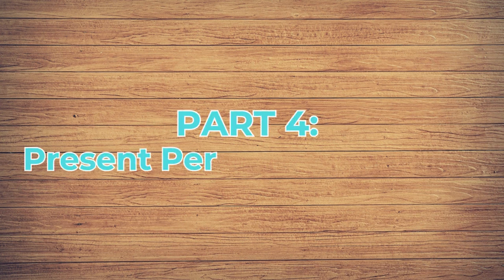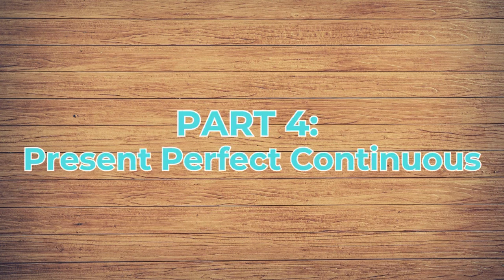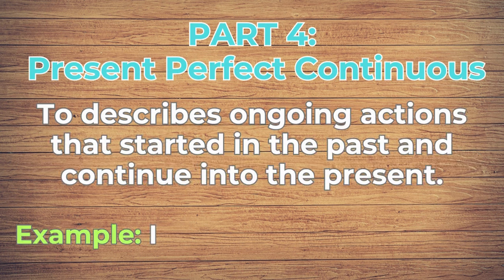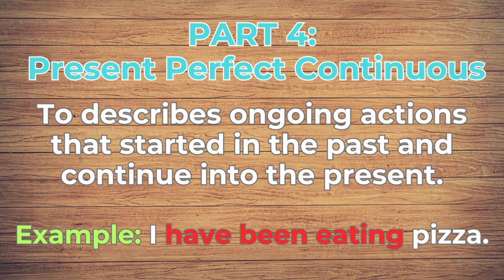Present Tense | Present Simple, Present Continuous, Present Perfect, Present Perfect Continuous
Today, we’re diving into the world of grammar with a focus on the Present Tense. Whether you’re a beginner or just need a quick refresher, this video will guide you through the basics of forming and using the Present Tense in everyday conversation. So grab your notebooks, and let’s get started on mastering one of the most essential aspects of English grammar!

Prasent Sentences
Past Sentences
Future Sentences
Questions and answers
English language
Conversation skills
Speaking practice
English fluency
Language learning
ESL (English as a Second Language)
Communication skills
Daily conversation
English vocabulary
Listening comprehension